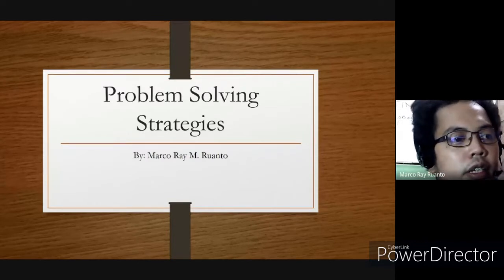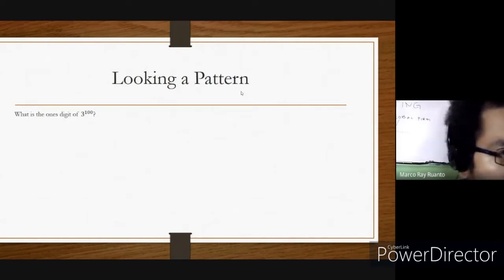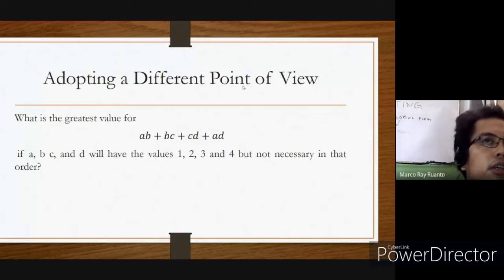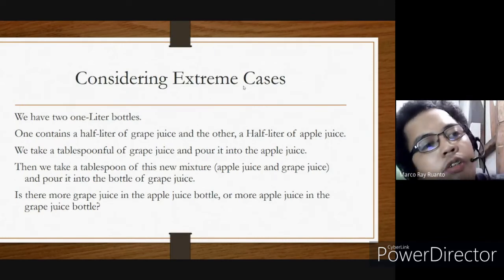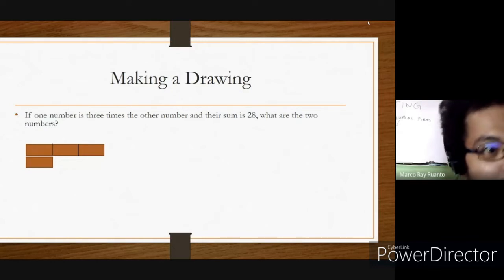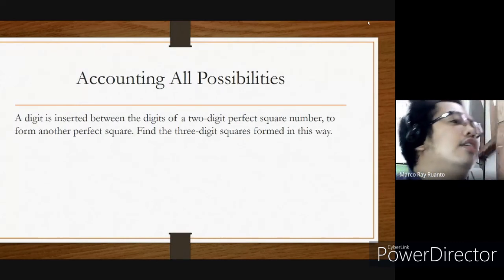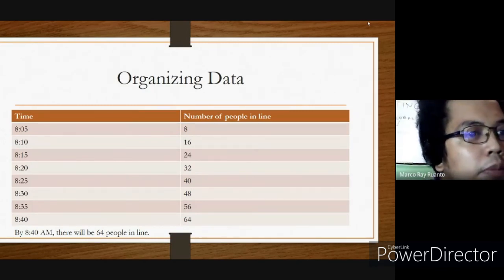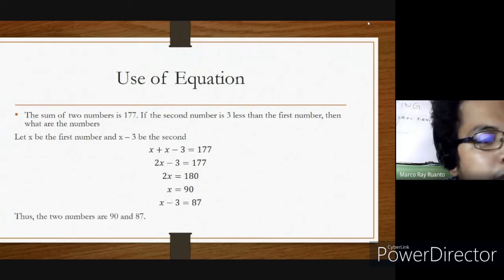Problem Solving Strategies